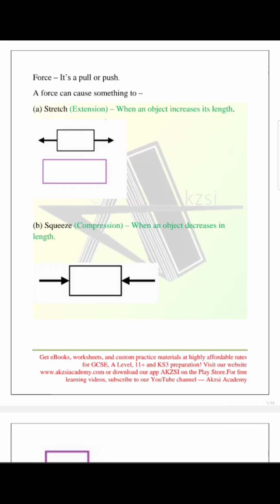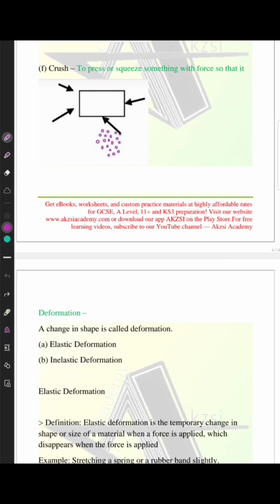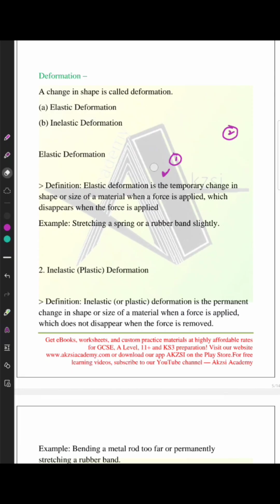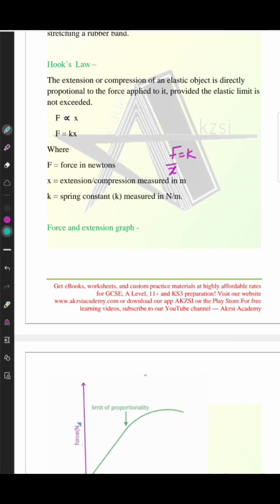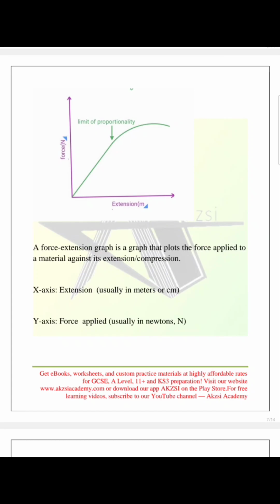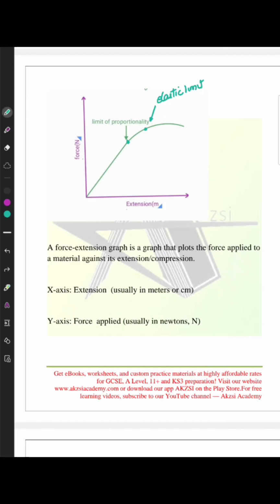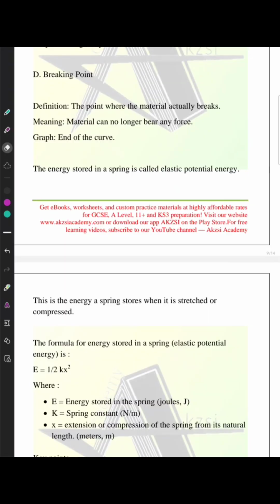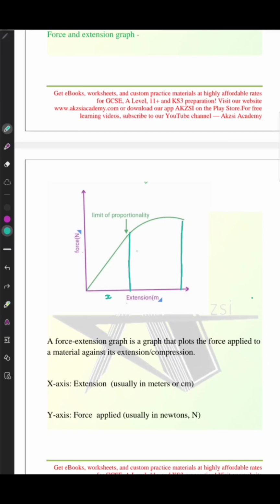Learn GCSE forces and elasticity|forces-extension graph/spring constant|aqa/edexcel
In this video, we learn about Forces and Elasticity in a simple and clear way!

You will understand:

✔ What is tension
✔ What is compression
✔ Effects of forces on objects
✔ Force–extension graphs
✔ Hooke’s Law explained
✔ What is spring constant (k)?
✔ How to calculate stored energy in a stretched spring
✔ Meaning of the area under the force–extension graph

This topic is perfect for GCSE, IGCSE, CBSE Class 9/10, ICSE, and basic physics learners.

By the end of the video, you will master:

📌 Formula: F = kx
📌 Energy stored: E = ½kx²
📌 How to read graphs and calculate values

📚 More Physics videos coming soon!